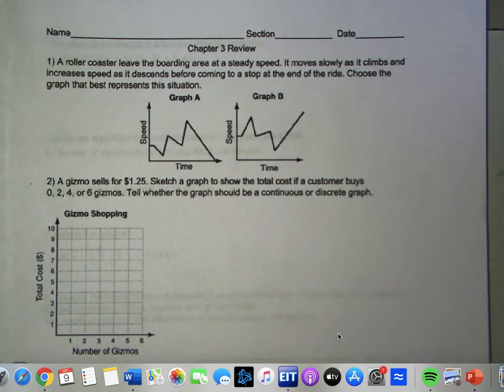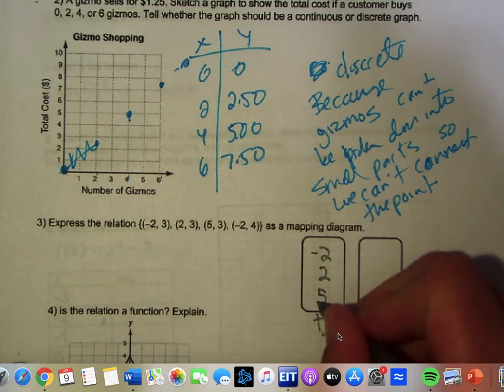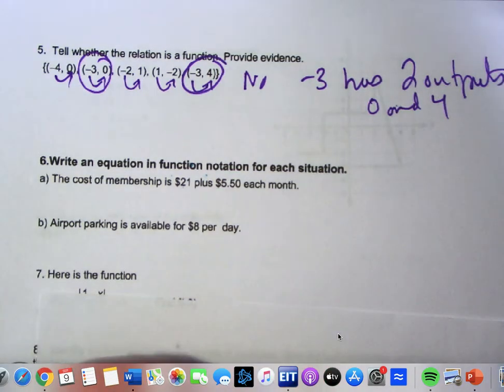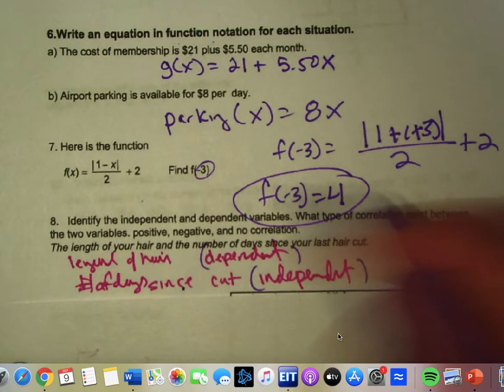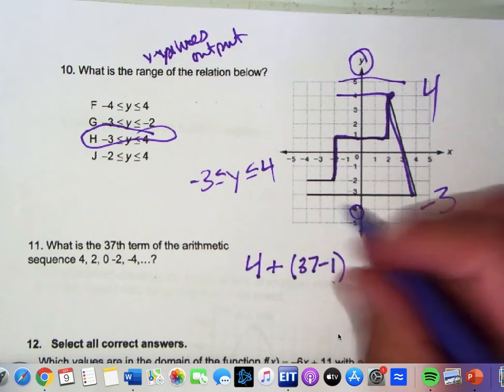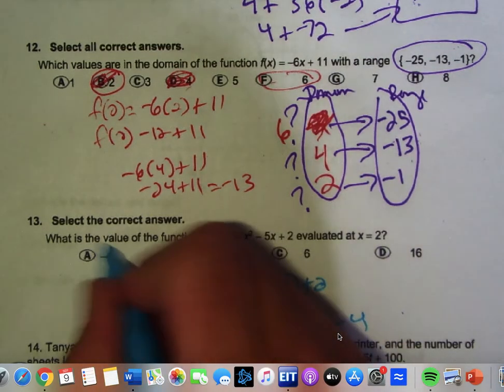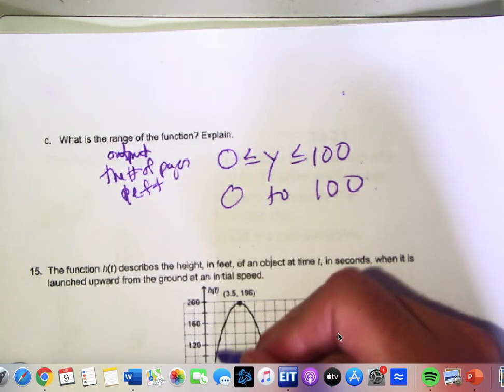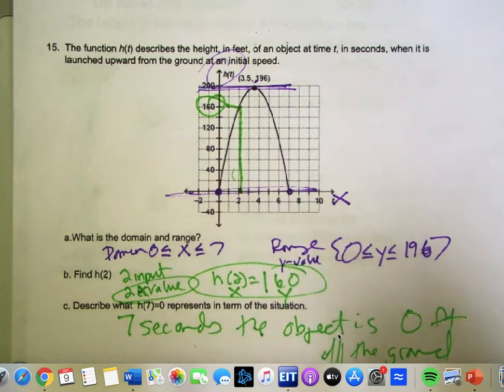Chapter 3.7 test review